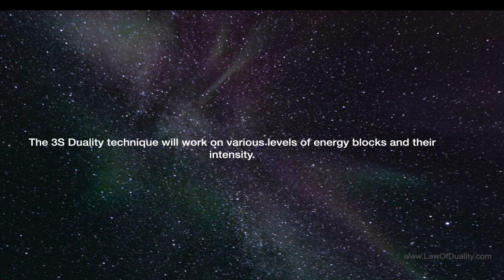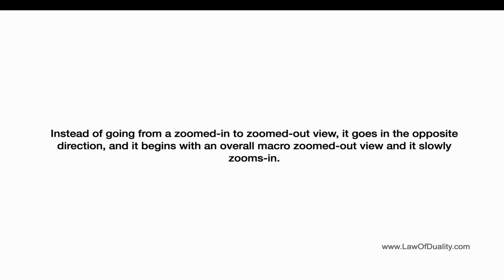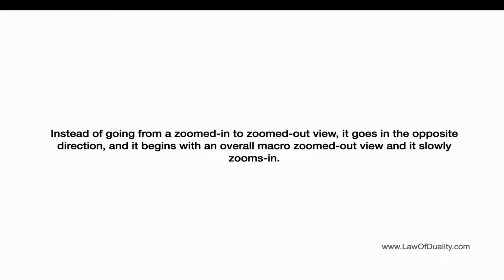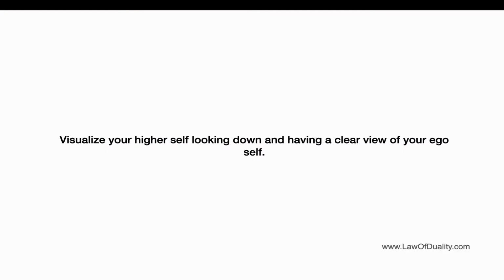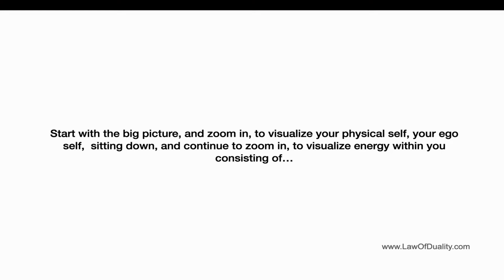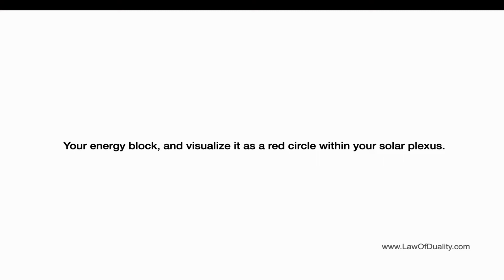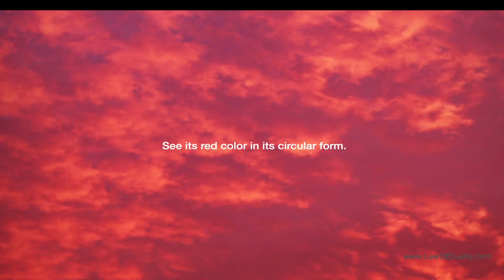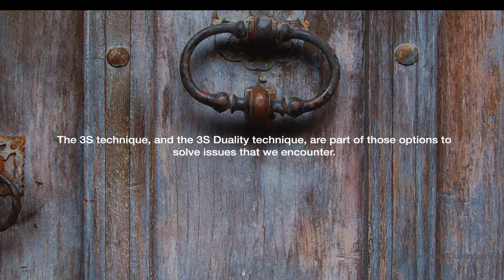How to clear anxiety and manifest today.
1 power technique that has worked for me.

(And this is a technique that with good practice it will work for you as well. It’s flexible enough to change it up a bit if you need to, but overall it’s quite effective.)

The 3S Duality technique will work on various levels of energy blocks and their intensity.

It identifies and pivots off of energy blocks in order to break them down and make them move much further away from your good flowing energy.

(The 3S Duality technique is the second part of the original 3S technique. )

Instead of going from a zoomed-in to zoomed-out view it goes in the opposite direction and it begins with an overall macro zoomed-out view and it slowly zooms-in.

(This is reversed engineered since)

We start with a universal point to zoom into the energy blocks we wish to get rid of.

(And here I’m going to go through the whole simple step by step process so that you can try it out for yourself.)

Start with the universal point of view of your higher self.

Visualize your higher self looking down and having a clear view of your ego self.